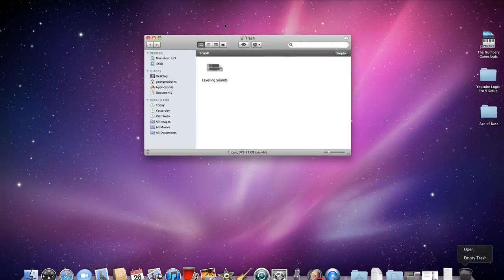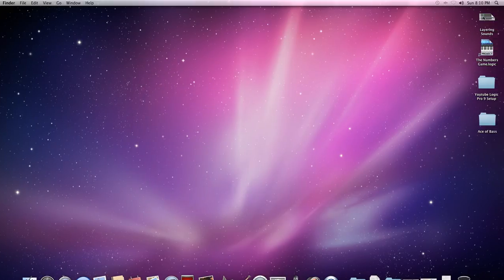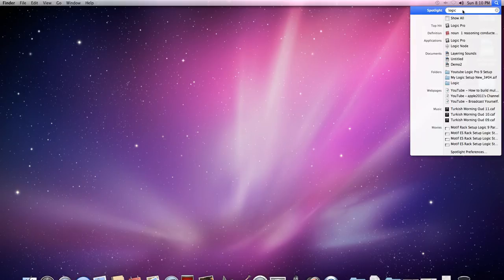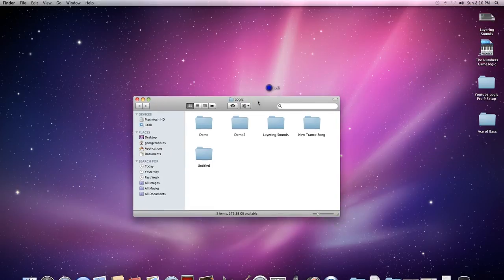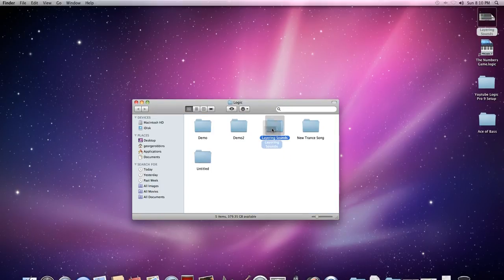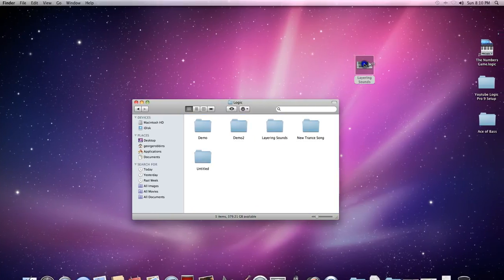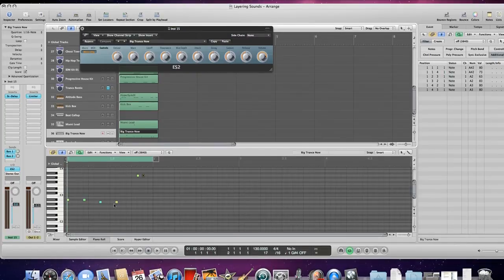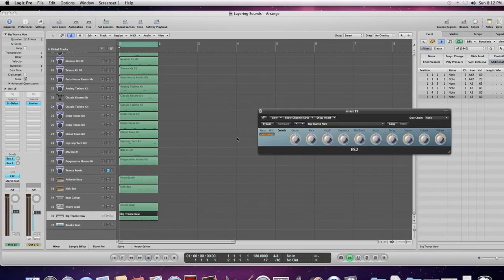Restore Lost Logic Files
This will show you how to restore your deleted Logic song files that are still in your trash bin back to the original location. (Video Request)